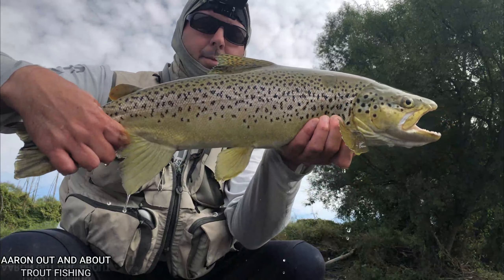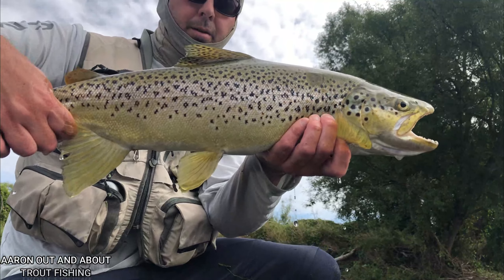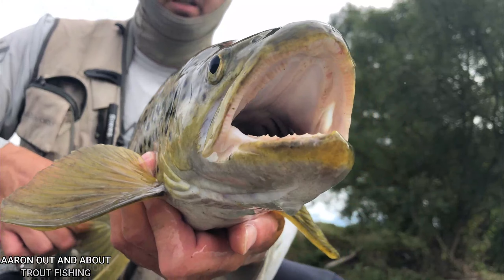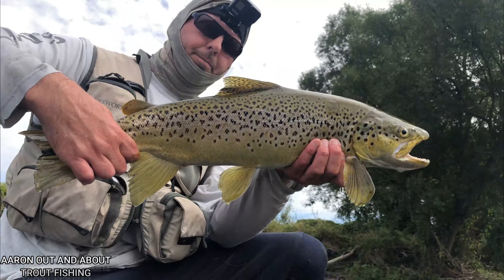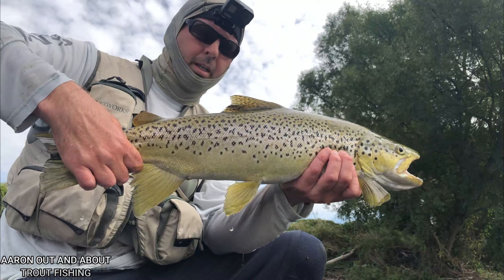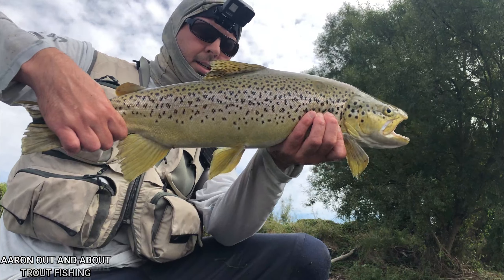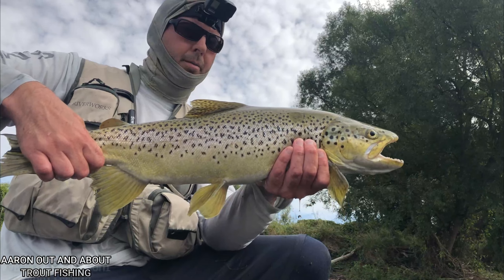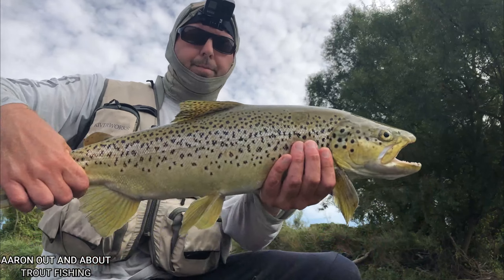PB BROWN TROUT | 2020/21 TROUT FISHING SEASON | HAWKES BAY, NEW ZEALAND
What was a really good morning landing some good size rainbows, I thought my next fish was just another good size rainbow. It did exactly what the rainbows tried to do and run me into some snags on the far side. Sometimes having to exert a fair amount of pressure to keep them from heading that way you end up pulling the hook. I managed to get this one away from the danger zone and as it got closer I good see it was a good size brown.
Unfortunately and not the first time my go pro battery died while catching the fish of the day but thought would show you what I managed to piece together.